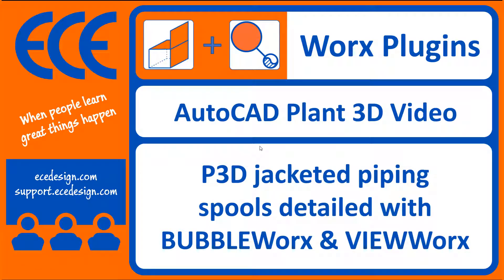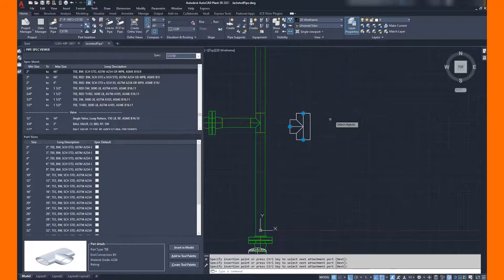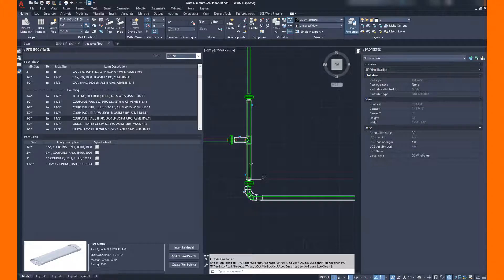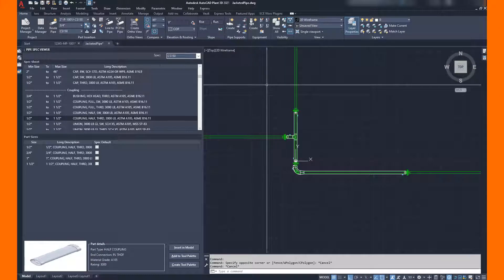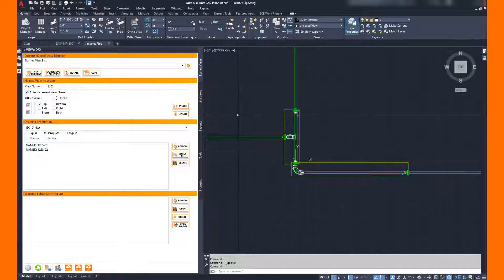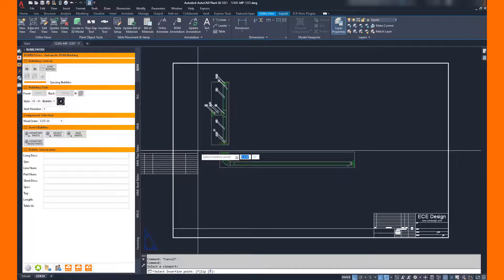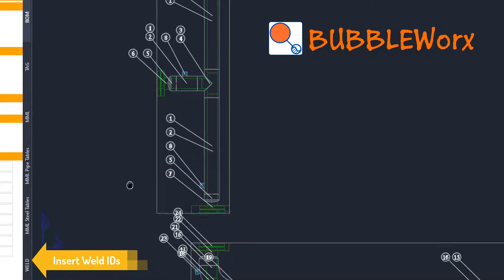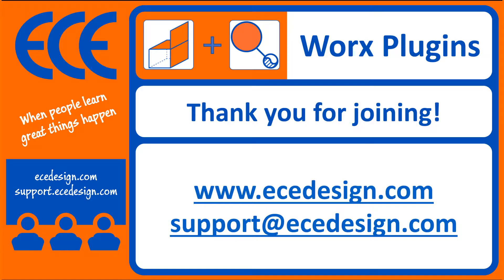Jacketed Piping with AutoCAD® Plant 3D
Explore one option for adding jackets to AutoCAD Plant 3D pipe routes and then generate layout and detail drawings with VIEWWorx and BUBBLEWorx.  These P3D Worx Plugins streamline view creation, placement, bubbling, and material list.  See how a P3D custom field 'Work Order' is used to group Bubbles for specific fabrications.